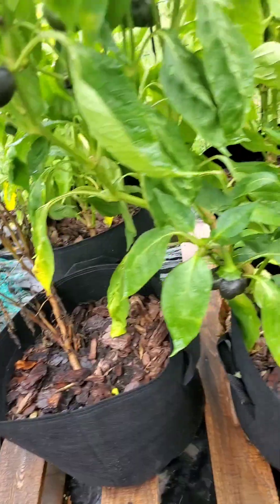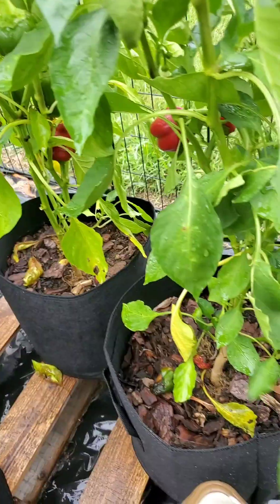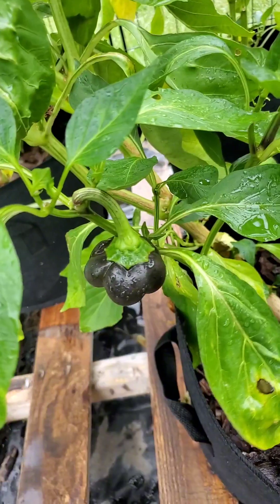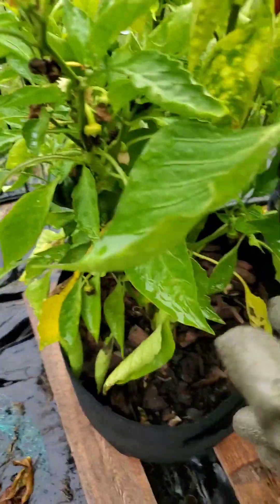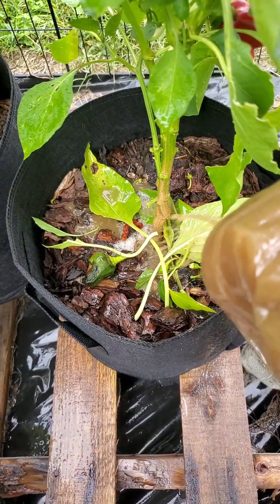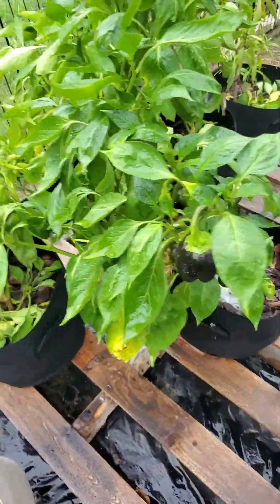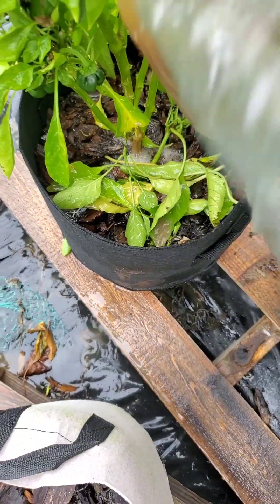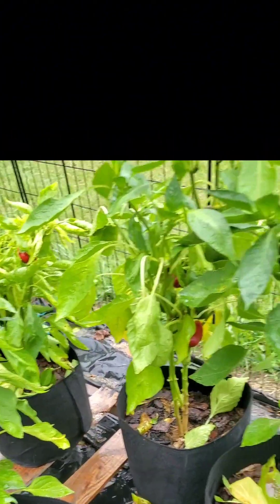Time to Fertilize the Garden🫑😋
Fall fertilization